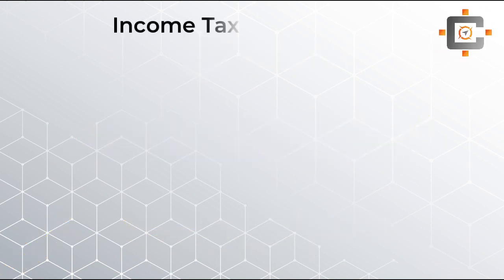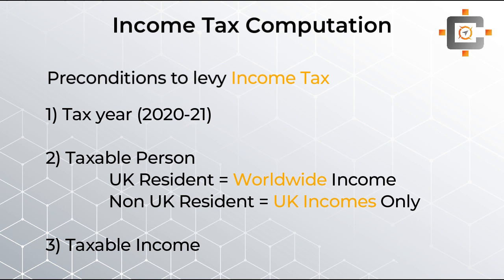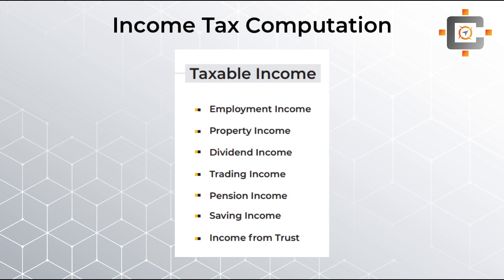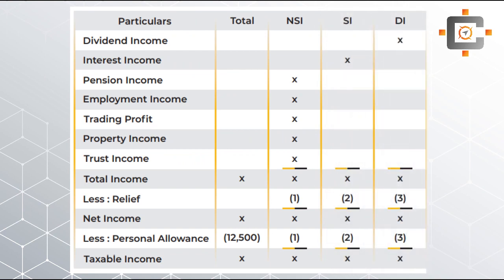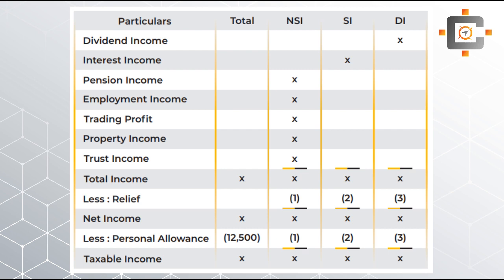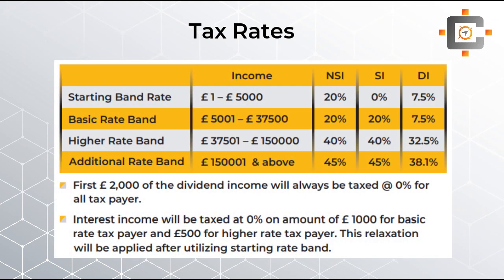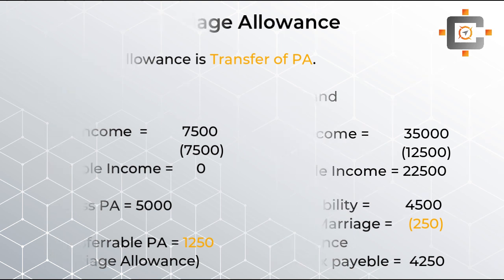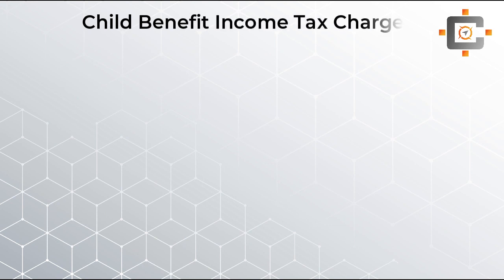Rapid Revision | ACCA TX/ATX | Chapter 2 - Income Tax Computation | FA20 | By Dipan Ghataliya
Rapid revision of ACCA UK Taxation exam Chapter 2 - Income Tax computation (FA20) By Dipan Ghataliya.

Hello Guys, this is Dipan Ghataliya from Career Compass

About this video:

Hello guys, This is Dipan Ghataliya, Tutor at Career Compass for UK Tax and SBL Subject.

In this video, I tried to revise the whole chapter of Income Tax computation very quickly for end moment revision before the ACCA exam days. But this video should not be used to understand the basic fundamentals of UK Taxation.

I tried my best to provide a very rapid and quick but still detailed conceptual clarity but still if you have any query regarding ACCA UK Taxation feel free to contact me personally.

0:00 - Introduction
0:43 - Preconditions to levy income tax
2:10 - Income tax computation Proforma
3:51 - Personal allowance
6:42 - Extension of the bands
7:59 - Marriage allowance
9:17 - Child benefit income tax charge
11:01 - ISA